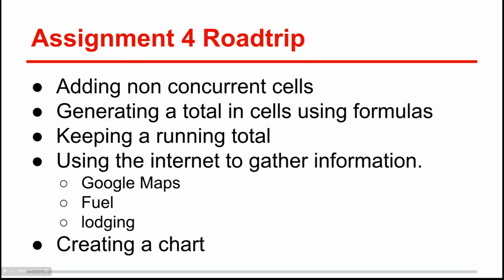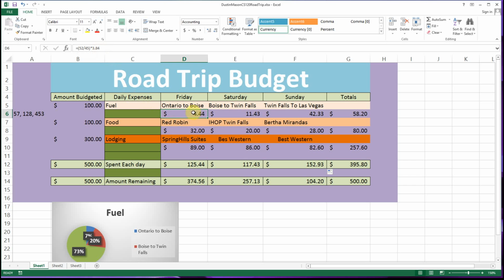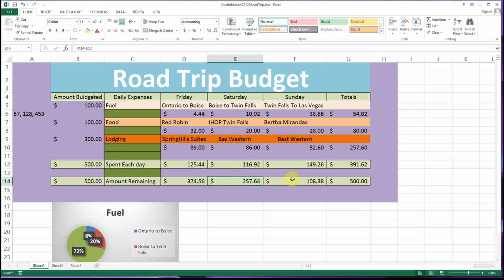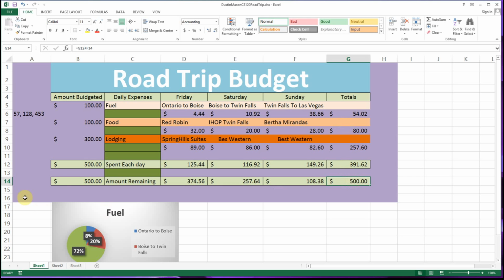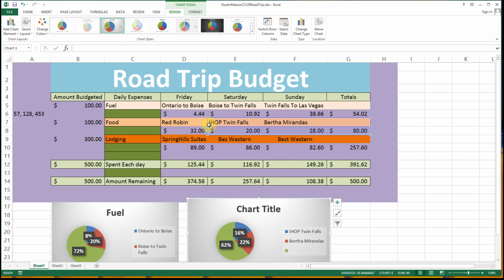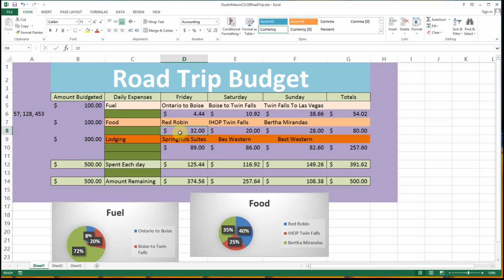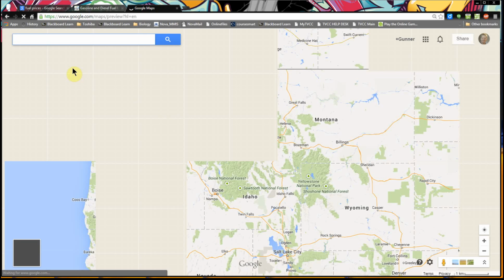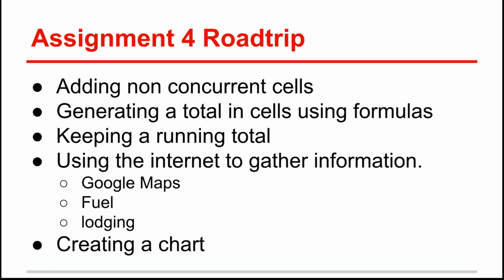Business Computing Assignment 4 Roadtrip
Assignment 4 Roadrip